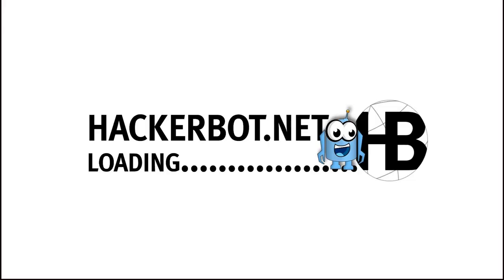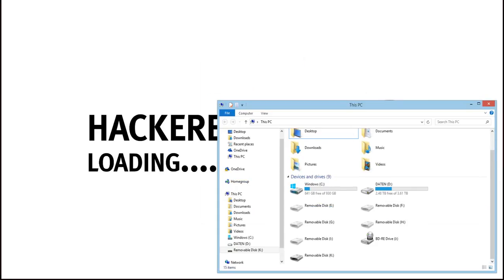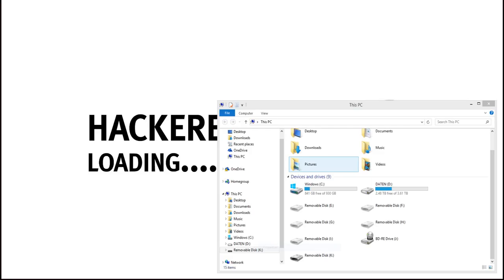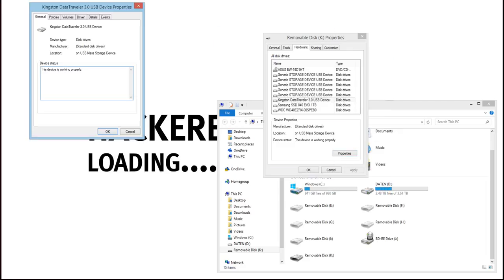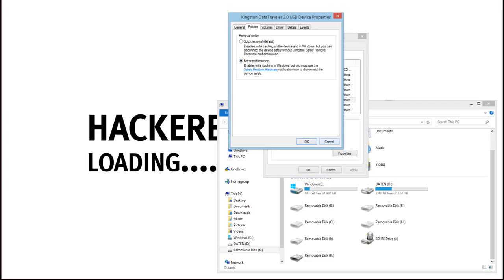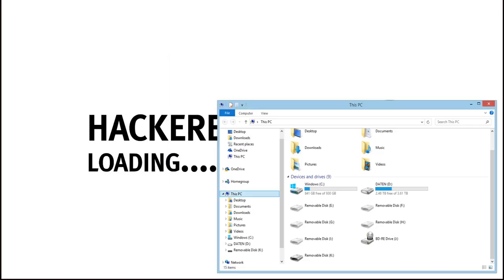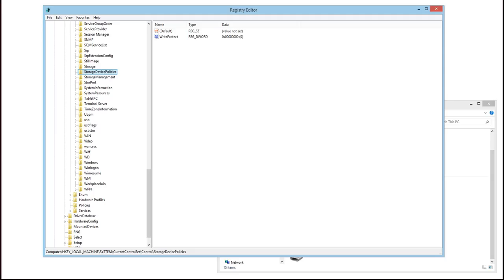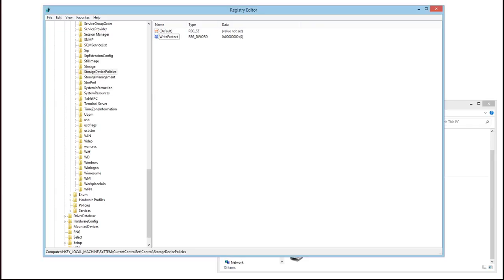USB Stick / Flash Drive "Write Protected" Problem Tutorial (also SD Cards)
Error: The disk is write protected (on windows PCs)

I have literally spent 2 hours trying all kinds of techniques like regedit, formatting, repairing, software and other solutions until I found out that this is a singn of an USB drive or SD card dying.